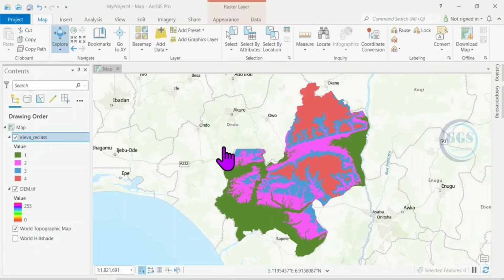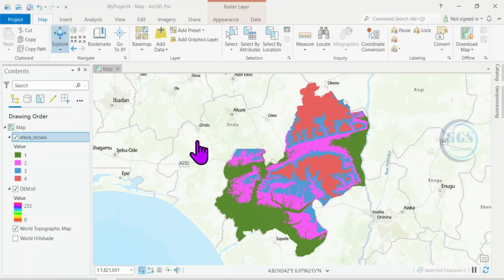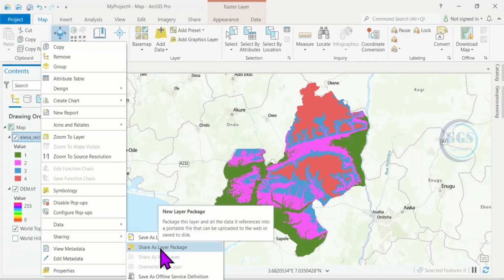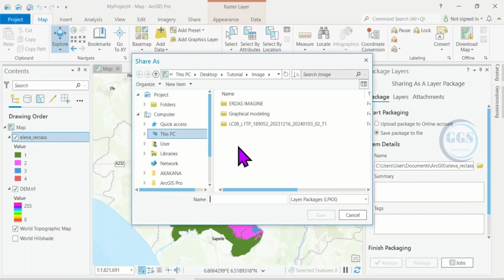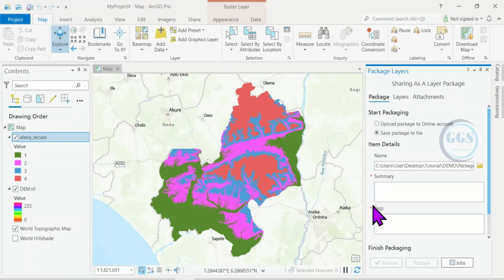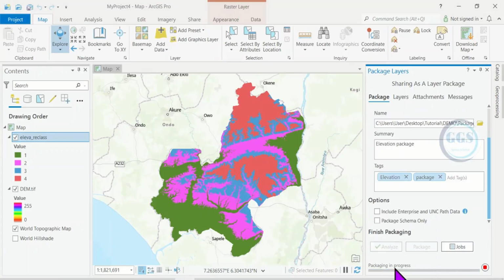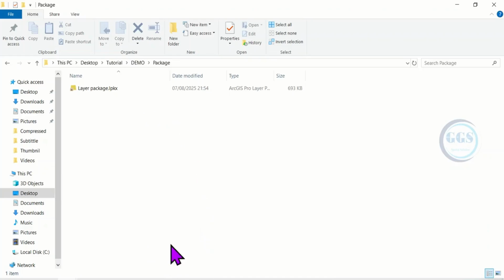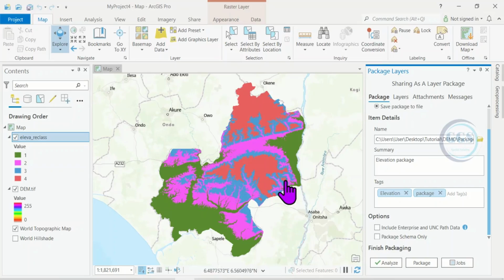ArcGIS Pro: How to Create Layer Package In ArcGIS Pro | Share your GIS project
The layer package in GIS a file that bundles a layer's properties (like symbology, labeling, field properties) and the actual data it references into a single, shareable unit. This allows users to easily share and distribute layers without needing to separately send the layer file and the data or manually configure the layer's settings.

With a layer package, you can save and share everything about the layer—its symbology, labeling, field properties, and associated data. You can include multiple layers in a layer package.
Layer packages enhance collaboration by allowing easy sharing and integration of complex datasets among users.

Additionally, a layer can be saved as a schema-only layer package. This type of package allows you to share a layer design and the corresponding data model design without sharing the data. When you unpack a schema-only layer package, the data model for the layers is loaded into the project's default geodatabase. You can then load your own datasets for the layers in that geodatabase.